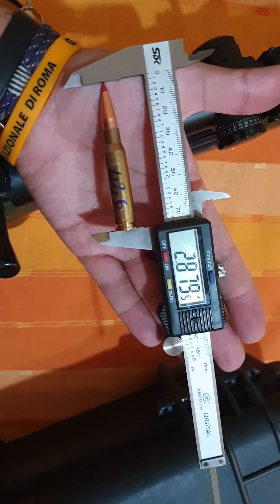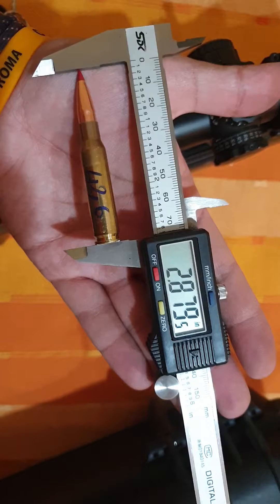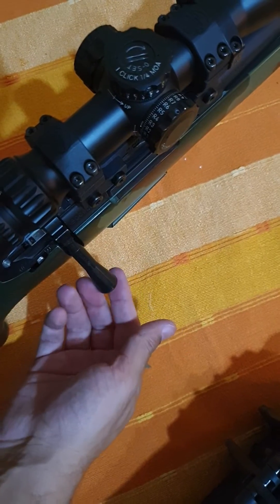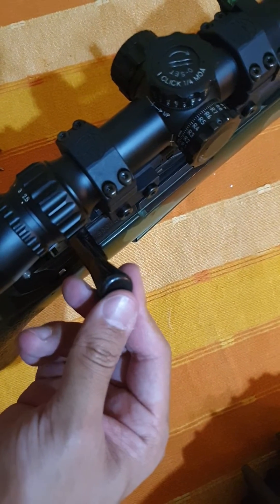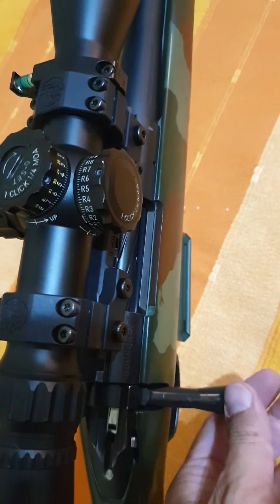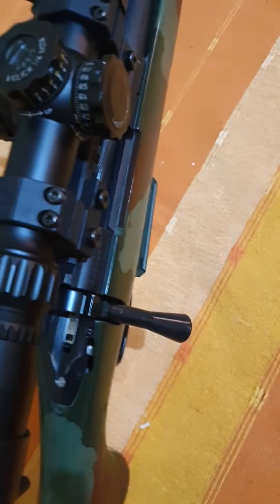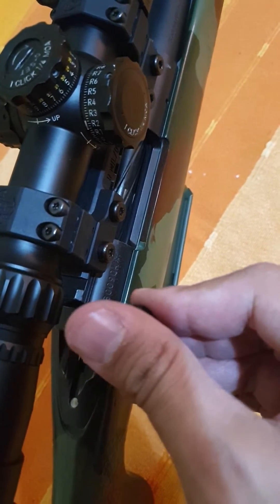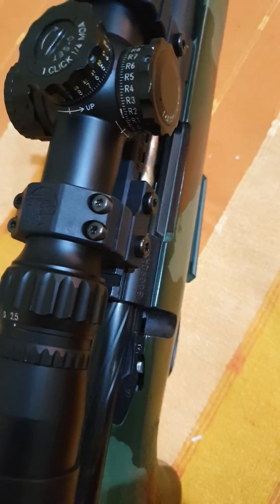Precision handloading for Surgeon rifles 308win - Load development in under 50 rounds.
In this video and article we take a look at what it takes to develop a load using a ladder test in under 25 rounds and completing load testing in under 50 rounds. That's our objective. This is a hunting load we are developing with the 178 amax shot through a 1.11 bartlein barrel 25" barrel using N550 powder.